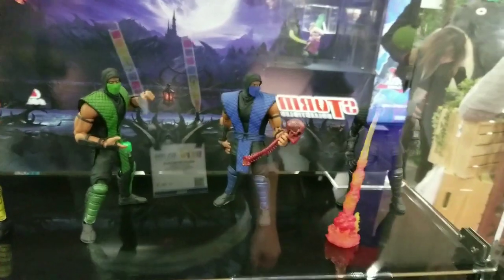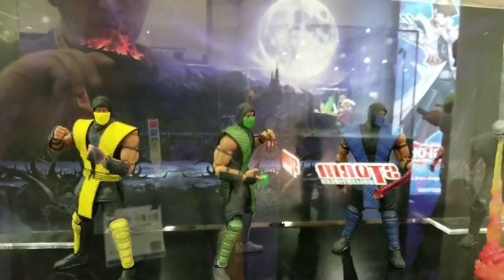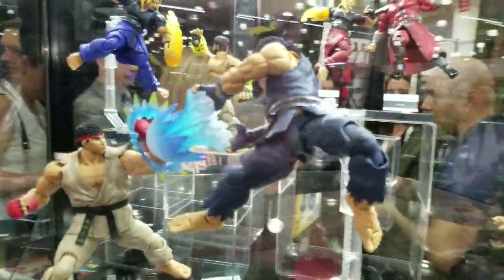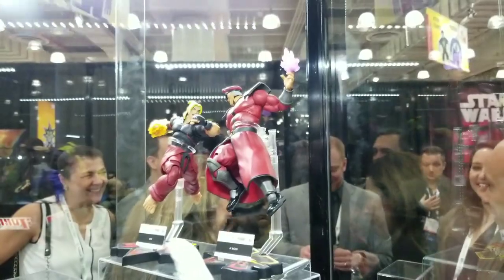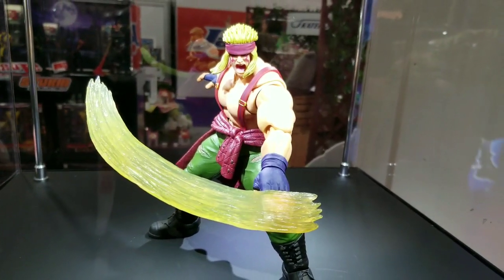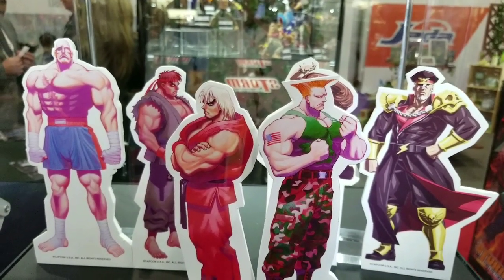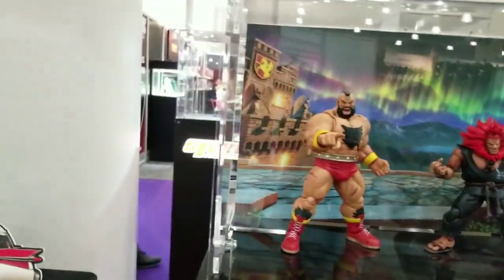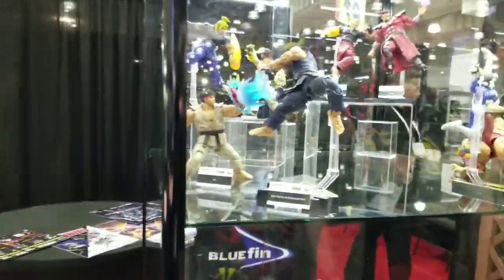New York Toy Fair 2018 - Storm Collectibles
Storm Collectibles seems to have a fair share of amazing stuff. Highly recommended!